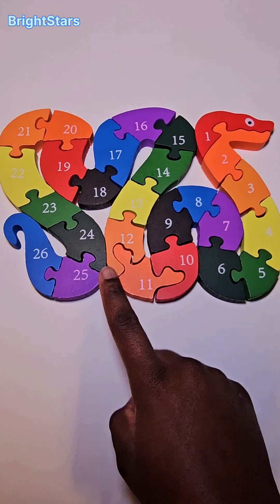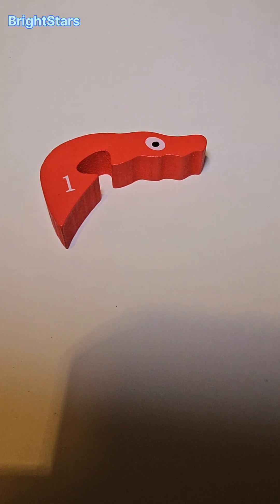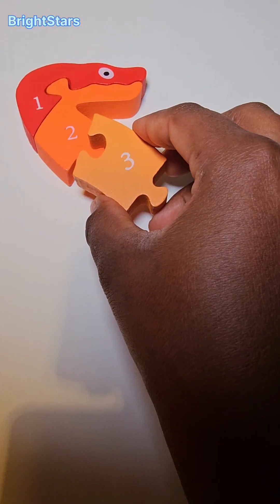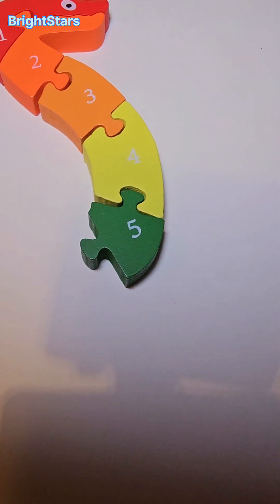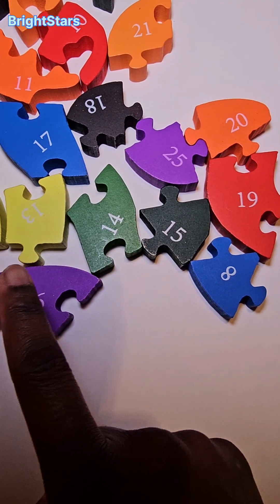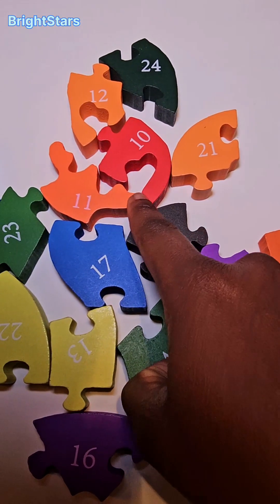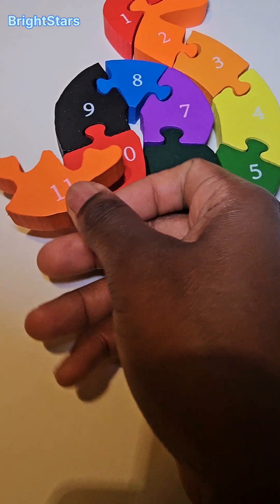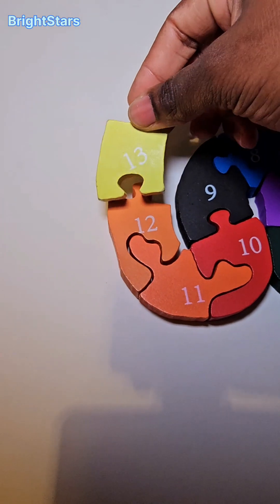Best Learn Numbers and Counting Puzzle | Toddler Preschool Learn To Count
Best Learn Numbers and Counting Puzzle | Toddler Learning Toy Videos| Preschool Learning Videos
learn to count,numbers for kids

Welcome to where I create educational videos for toddlers using fun activities and learning materials.
I have a Toddlers that I am teaching and love taking you along with the fun learning activities that we do.
Your Toddlers will learn numbers, counting, colors, letters, animals, fruits, food and so much more.

Get Fun Toys Here
Numbers wooden peg puzzle

Alphabet wooden peg puzzle

Surprise Crayons

Wooden Shape Sorting Counting Puzzle,carrots harvest game

wooden alphabet numbers shapes puzzle:

3 in 1 Magnetic color and number maze, wooden puzzle activity board

Cocomelon school bus with Letters, Numbers

First Blocks Shapes for Sorting

Listen and Learn Abc book

Wooden sorting and stacking toys for Toddlers

counting book:

counting surprise party toy

color shapes sorter

Fisher-price stacking blocks

Fisher-price baby stacking rings

VTech Drop and Go Dump Truck

Pound a Ball

Elefun ball popper